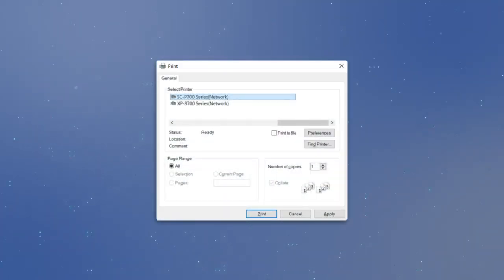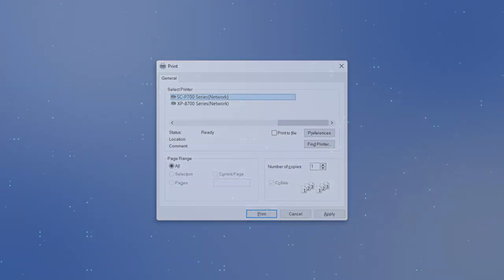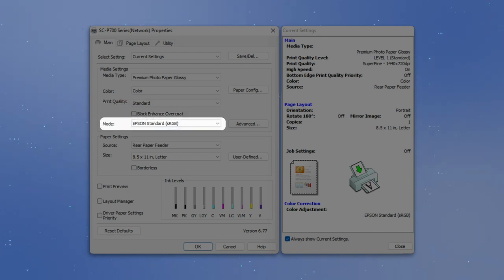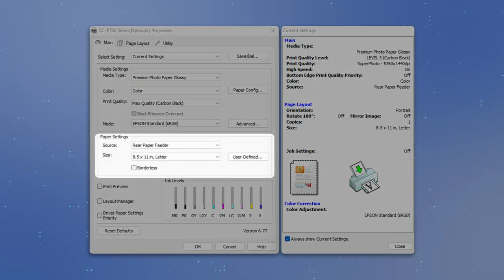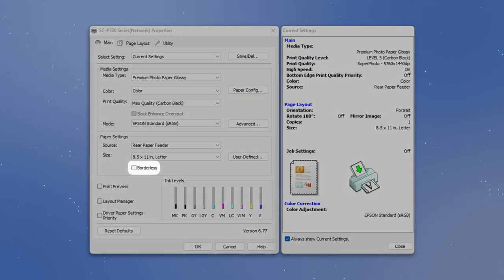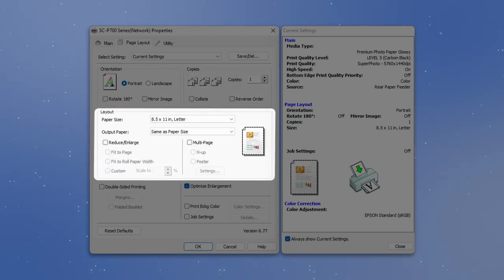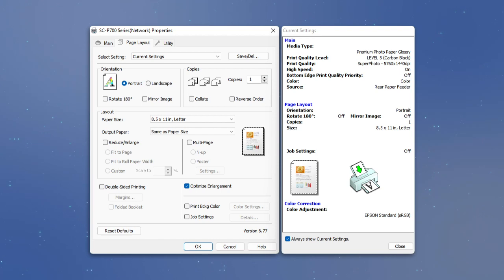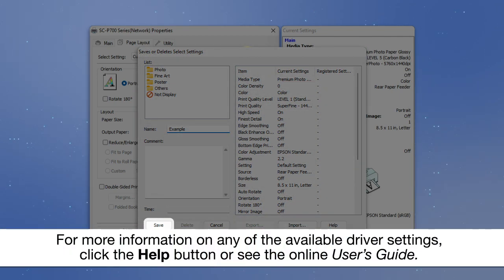Epson SureColor P700/P900 | Changing Windows Driver Settings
Learn how to change your Windows driver settings for your Epson SureColor P700 or P900 printer.